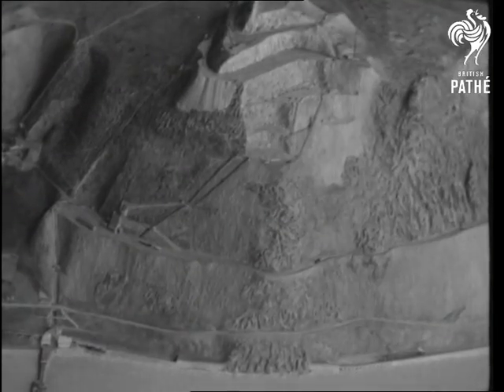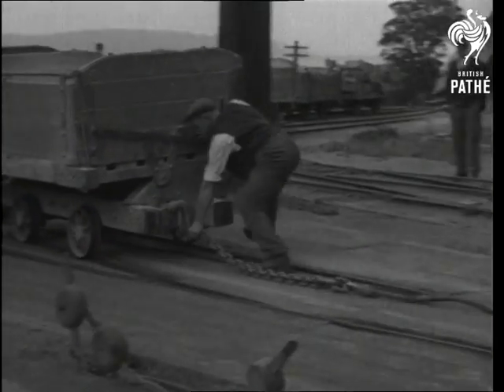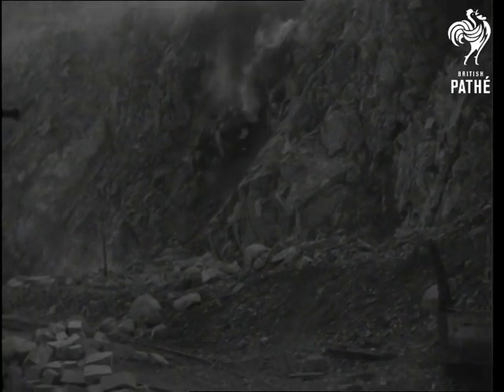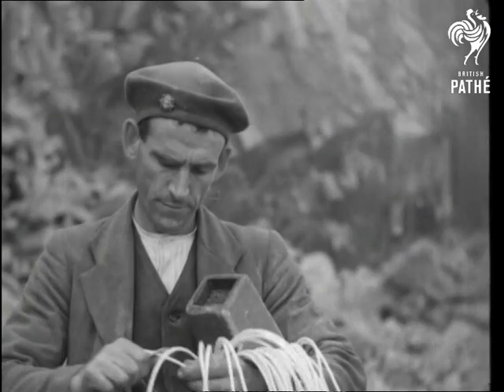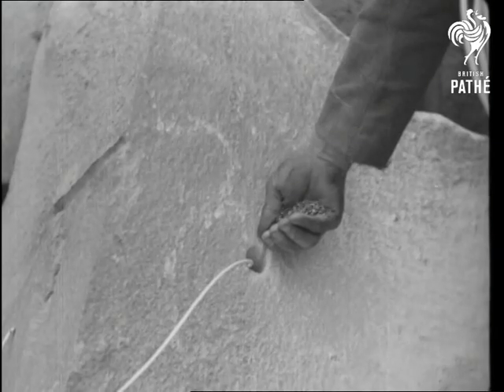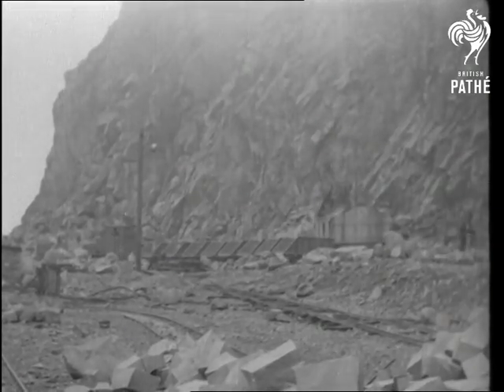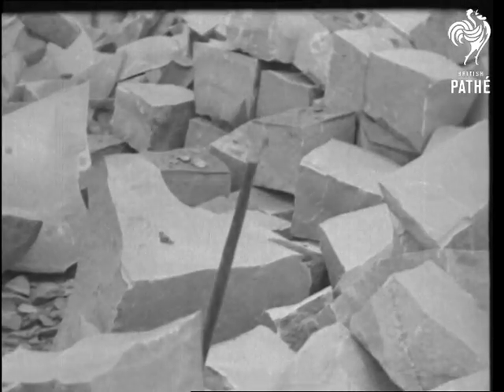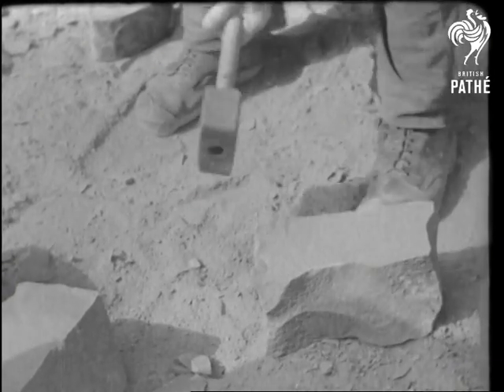Stone Men Of Wales (1936)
Penmaenmawr Mountain, Carnarvonshire, Wales.

Shots of rock face from village.

High angle shots of stone quarry.

Shots of truck being pulled up steep track by chains. Men at the top unhook the truck.

View from the top of the mountain.

More WS of the quarry. Shots of two men climbing up the quarry side.

Shots of explosion as rock is blasted from the quarry.

Shots of men working with drills to make holes in the rock. A man prepares explosives for the blasting process. He walks around the rock placing explosives in holes in the rock face. LS of explosions.

Shots of a large digger picking up rock. The mechanical shovel loads the rock into wagons.

Shots of trucks being lowered full of rock down the mountainside.

High angle shot of quarry waterfront with two ships waiting at the quay.

Shots of men working with hammers and wedges to break the stones into square blocks called 'Setts'. CU of small stone block. Shots of piles of stone ready to be shipped.
 FILM ID:1226.13